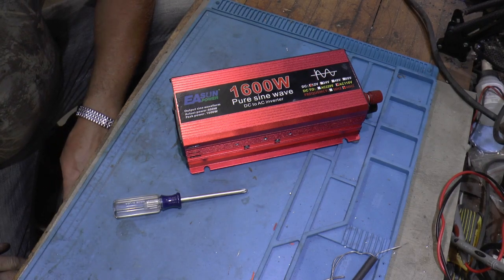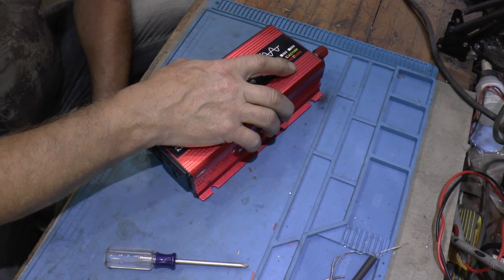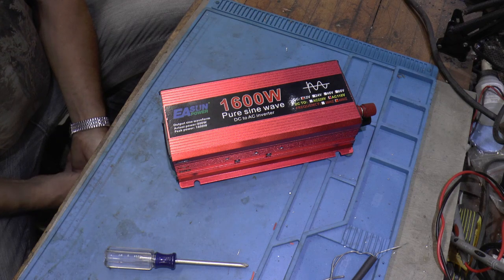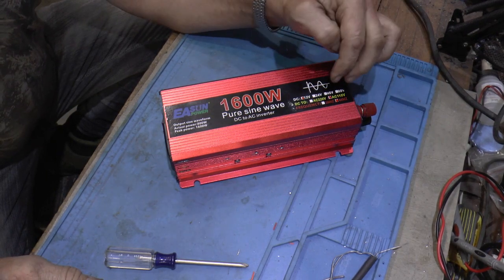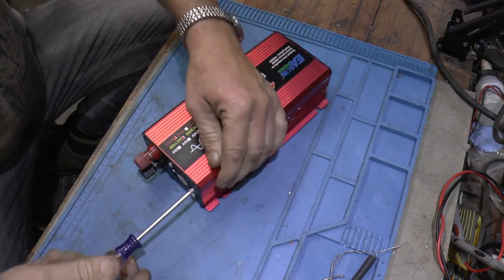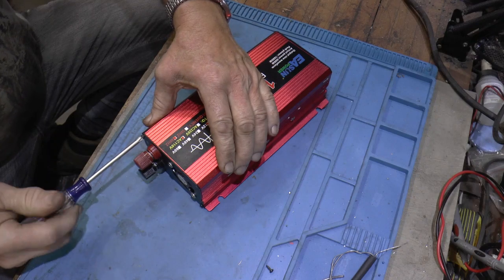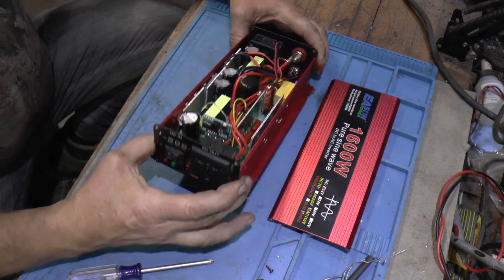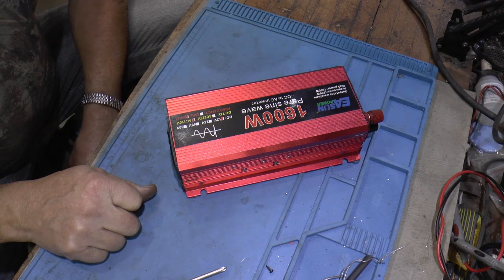EASUN 1600 Watt Inverter Update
Update on the EASUN 1600 watt inverter. So far so good.